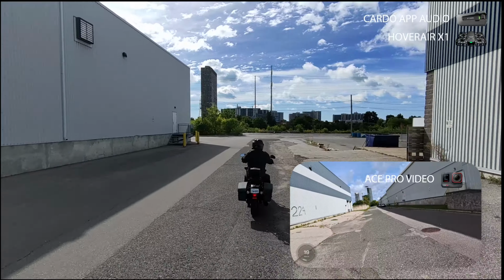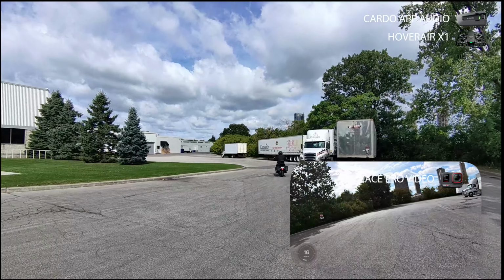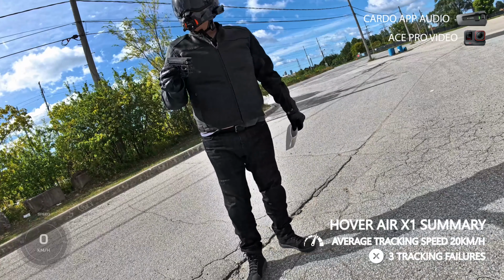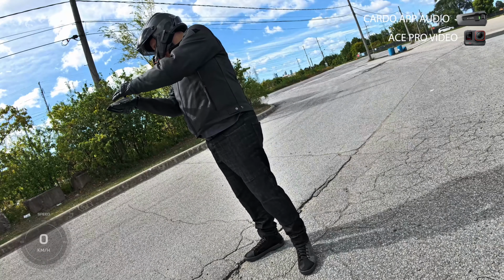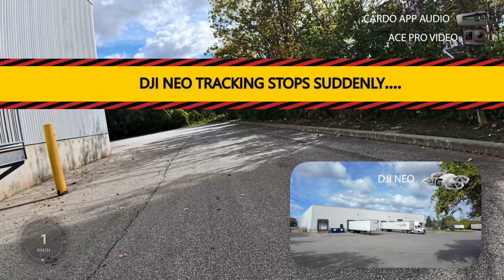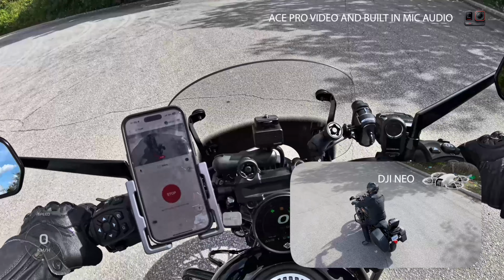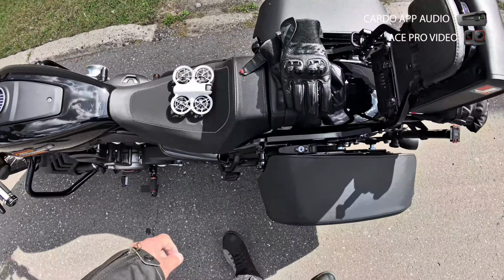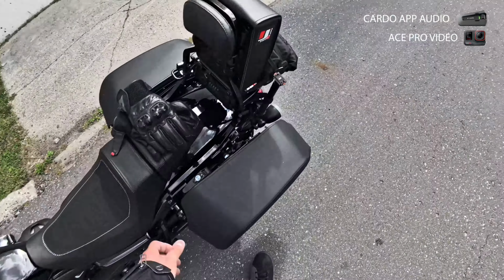DJI NEO vs HOVERAIR X1 - Are Any Of These AI Drones Good For Moto Vlogging?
A quick face-off between these two AI drones. I think the technology needs to improve a bit before I can fully use these for solo motovlogs. When you are riding, you want to have the most minimal kit you can get away with to get a good variety of footage. Take a look at some of the footage I got here and decide if this might be something you can add to your kit!

Audio was mainly captured using Cardo's in-app recording and the Insta360 Ace Pro was used for my bike and helmet cam.

Quick timestamps to get right to the tests:

00:20 - Hover X1 Tests
03:14 - DJI Neo Tests